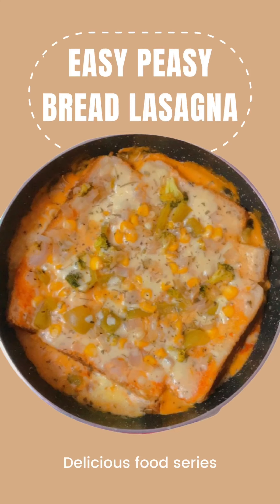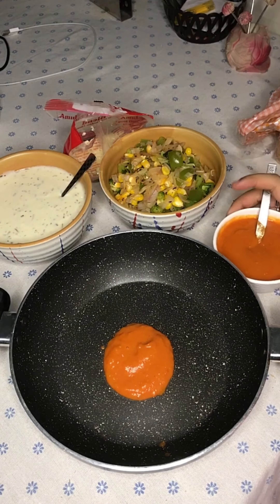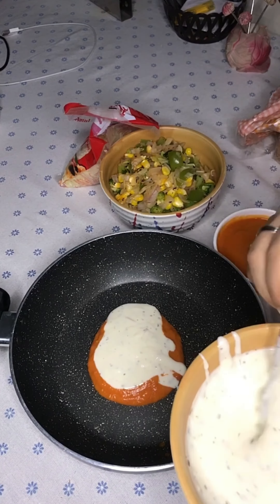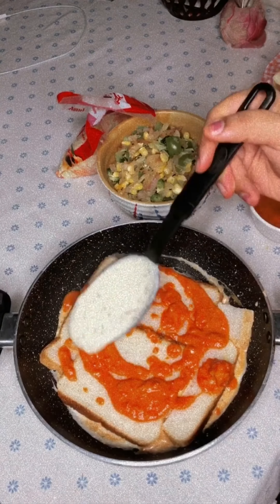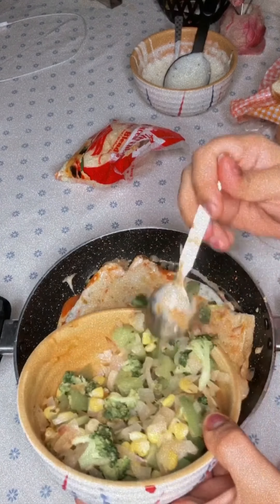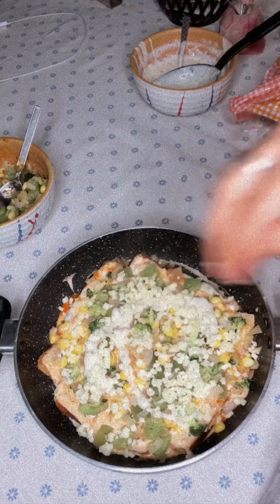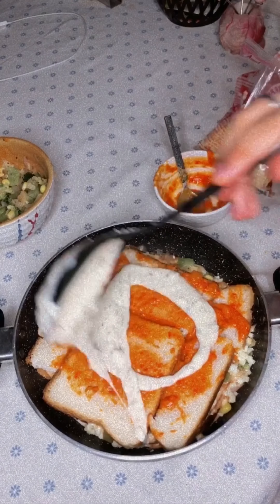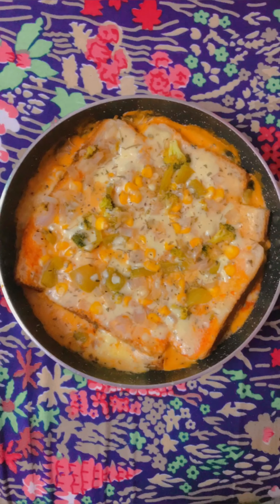Bread Lasagna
Hello wowiiee,
Recipe:
RED SAUCE:
1. Boil the tomatoes
2. Take pan and saute garlic
3. Add boiled, peeled and mashed tomatoes
4. Add ketchup,  Schezwan Sauce, Red chilli Powder
5. Add salt and blend the mixture and its ready

WHITE SAUCE:
1. Add butter or oil in pan
2. 2 tbsp Maida
3. Cook for 30-45 seconds
4. Add milk 1.5 cup
5. Cook for 3-4 mins
6. Use oregano, cheese and salt

SAUTE YOUR VEGGIES 🥬🥦🫑🧅

DO COMMENT FOR MORE RECIPES.
Thankyouuuuu
BYYEEEE 🌈🍒